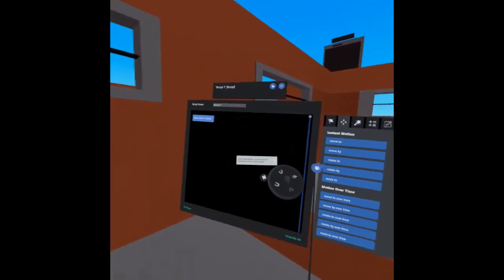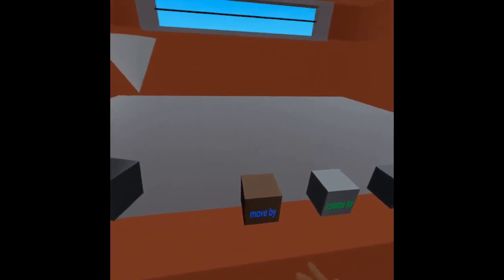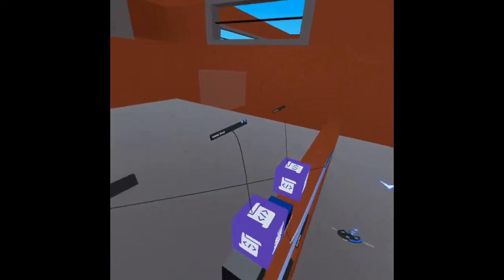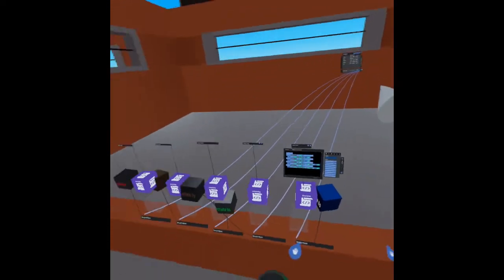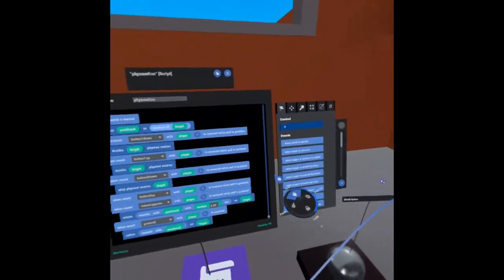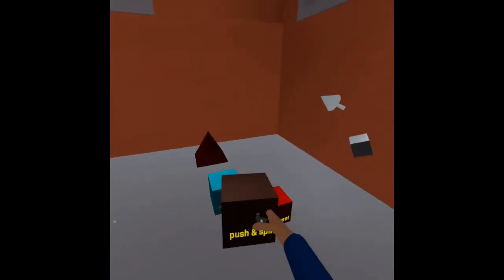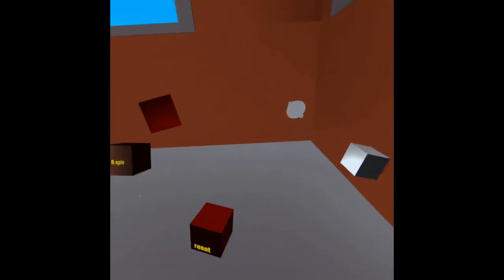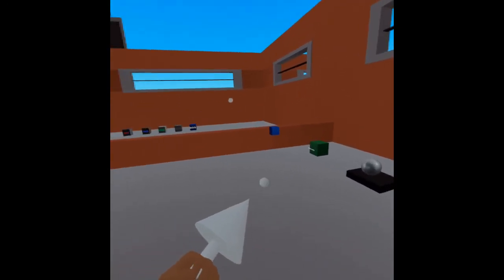facebook horizons tutorial- movement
this video covers the movement tab in scripting.